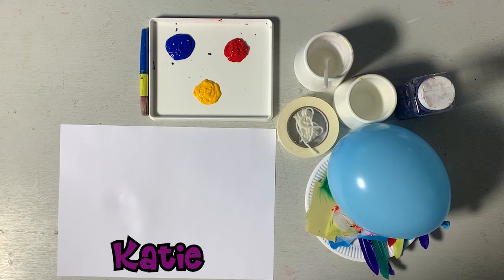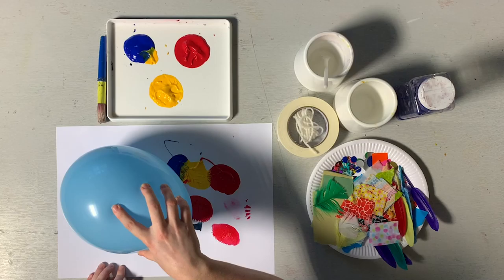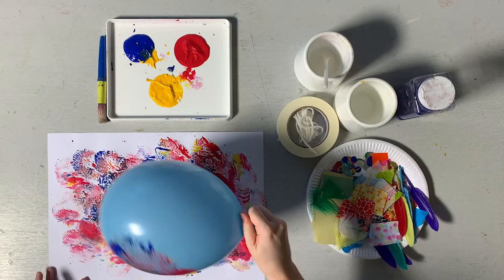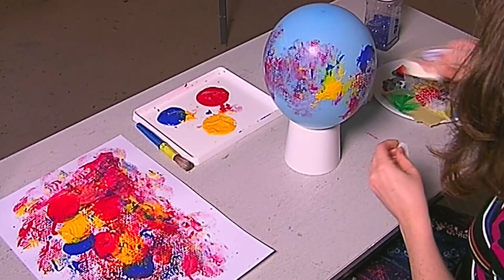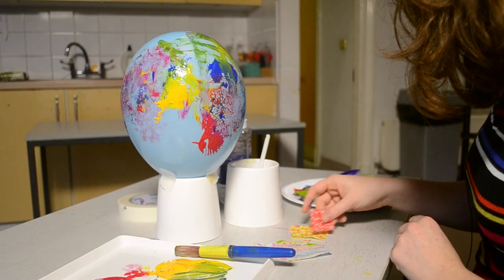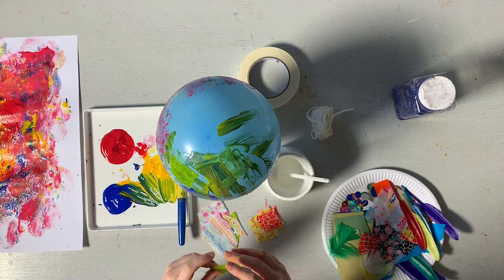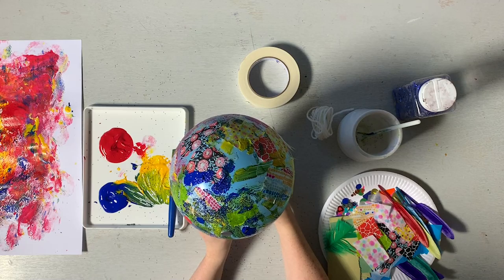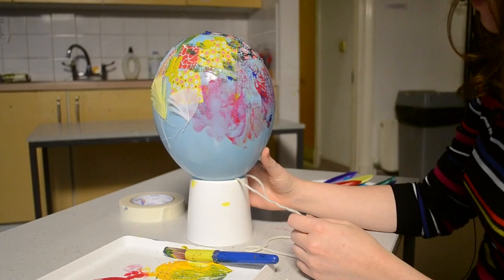Tiny Art Week 2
Tiny Art  Katie Riddell

Over these workshops, I will be taking you through a variety of art activities for parents and young children to work on together. We will make some basic crafts, and we will have some process-led painting for messy fun!
All materials used are things you would find in the house